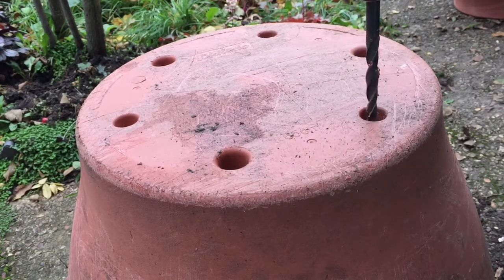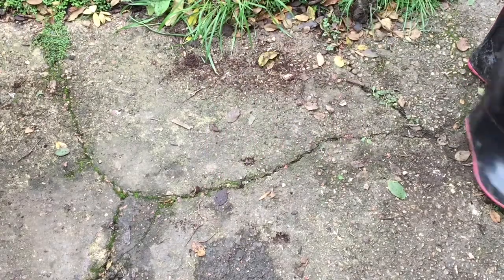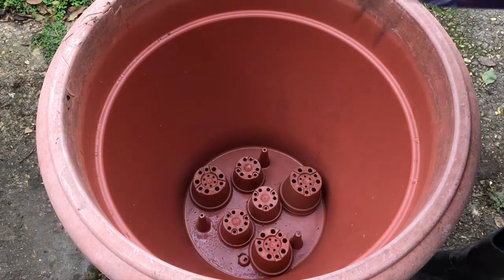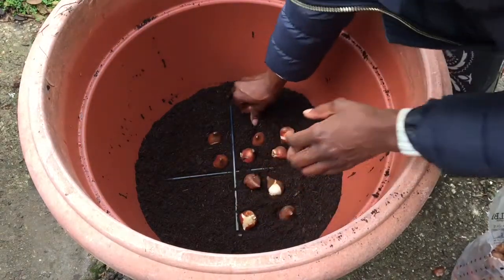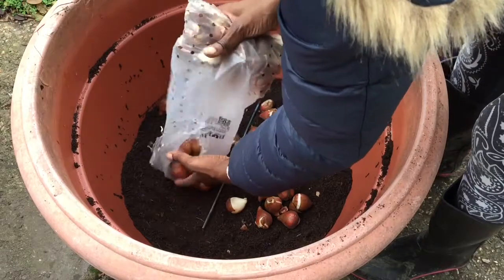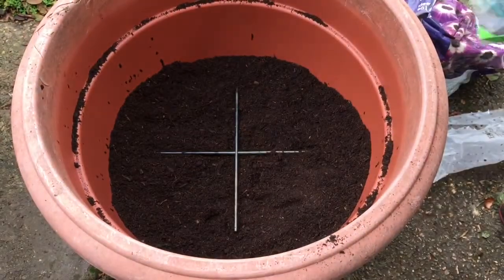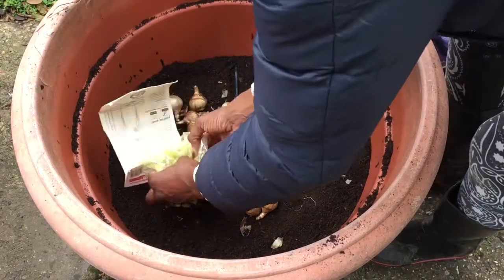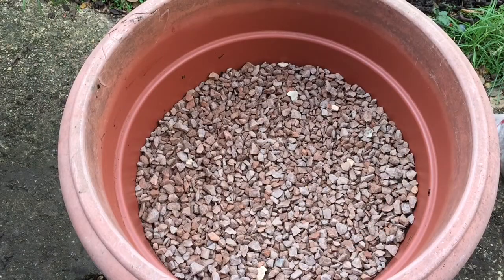FLOWER Fountain with Spring Flowering Bulbs| Garden After Lockdown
How to make a flower fountain of colour in your garden that lasts all spring.
p.s. It comes back every year!